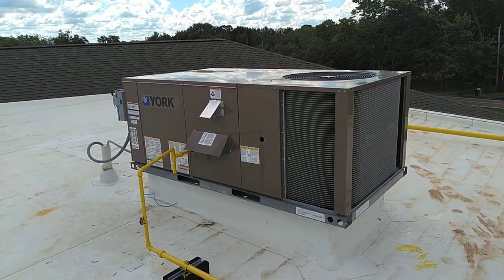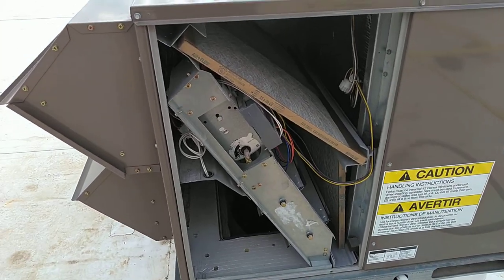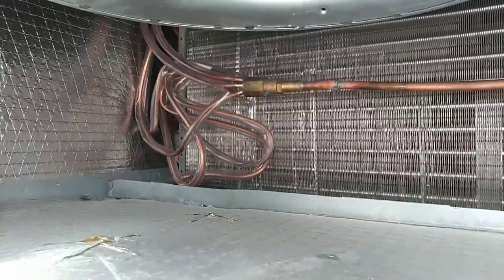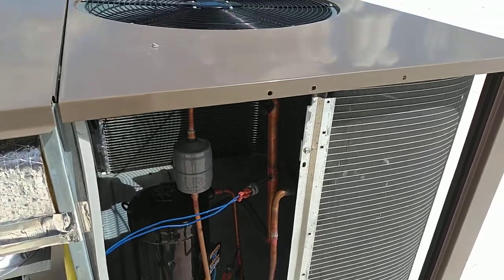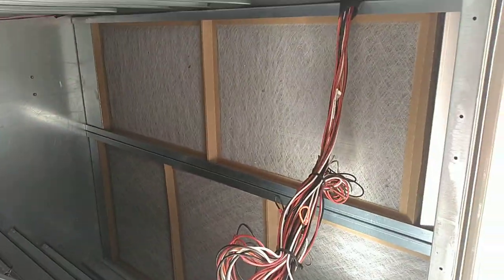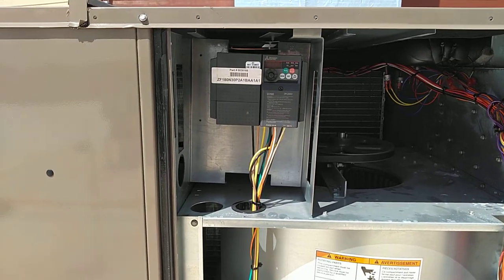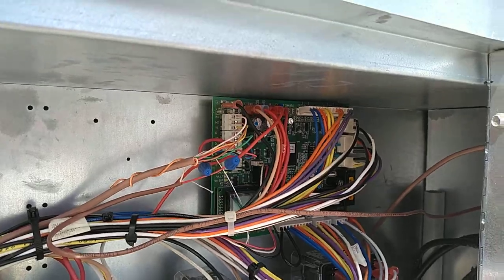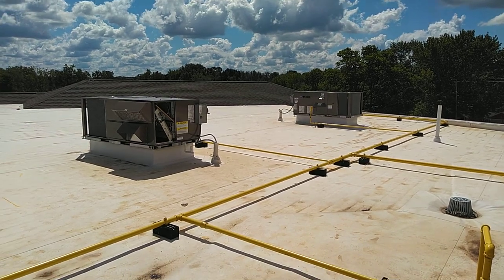RTU General Overview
A brief introduction to Packed Heating and Cooling Rooftop Units Referred to as RTU's